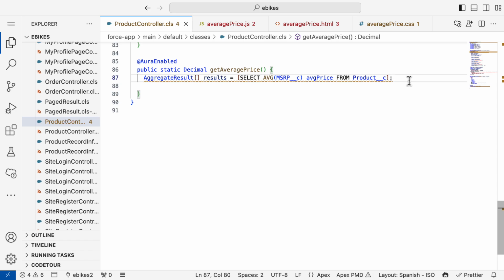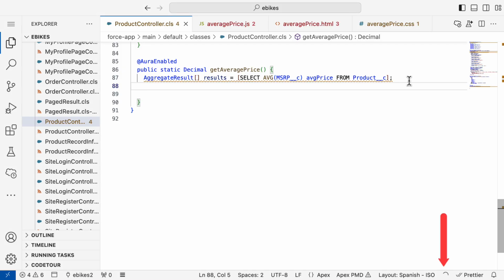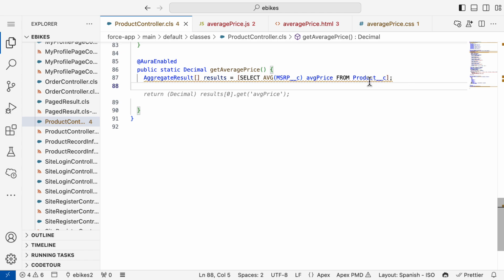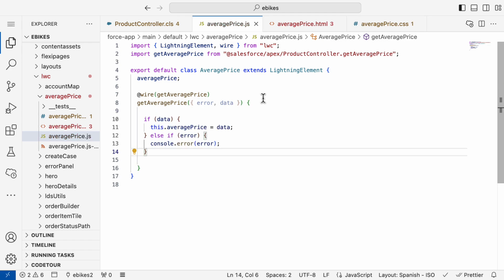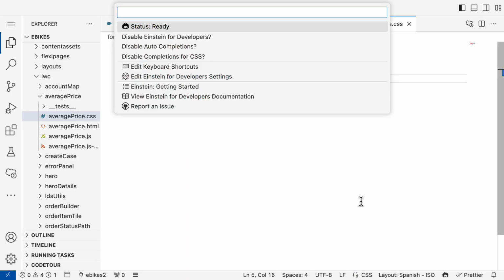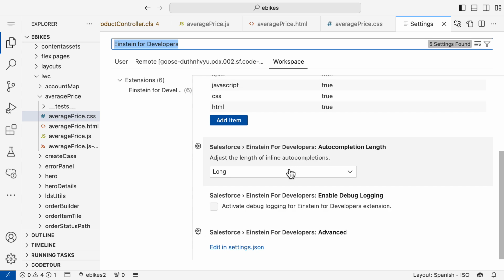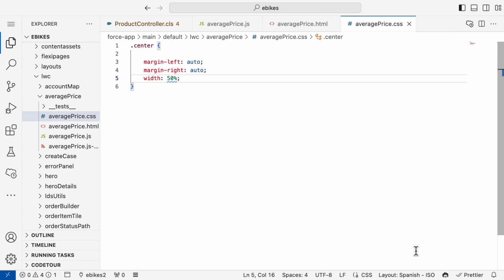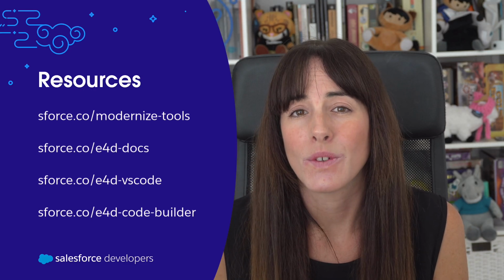Inline Autocompletion Suggestions with Einstein for Developers | Modernize your Developer Tools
Einstein for Developers inline auto-completion gives you recommendations while you type your code. It works both for Apex and LWC (including HTML, CSS, and JavaScript code).

00:00 Introduction
00:28 Modernize your Developer Tools series
00:48 Einstein for Developers
01:39 How to trigger autocompletion suggestions
01:59 Einstein icon
02:09 Selecting from multiple suggestions
02:25 Supported languages
02:53 How it s works behind the scenes
03:17 Settings and keyboard shortcuts
03:43 Resources